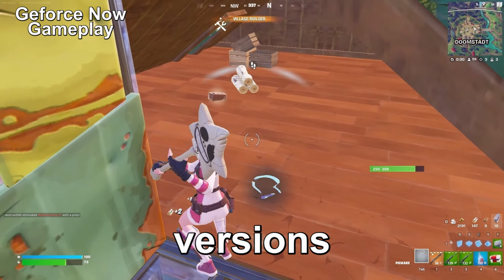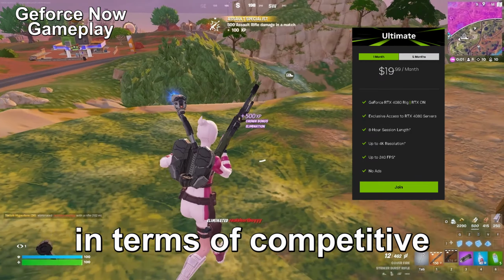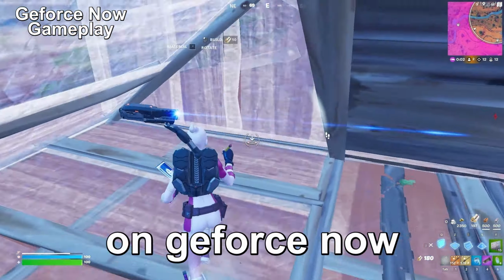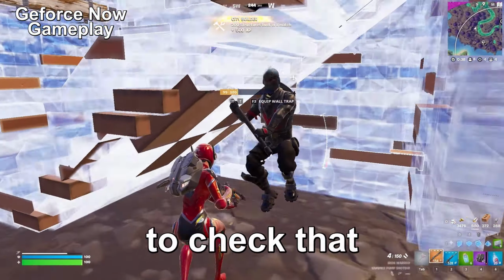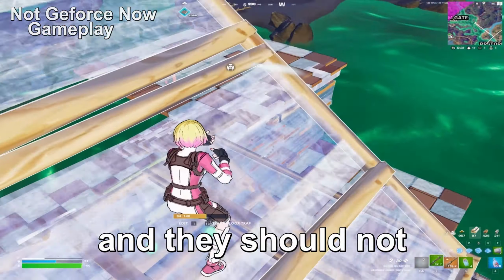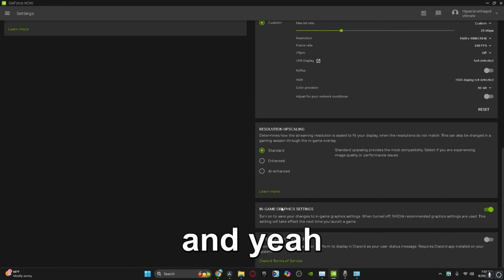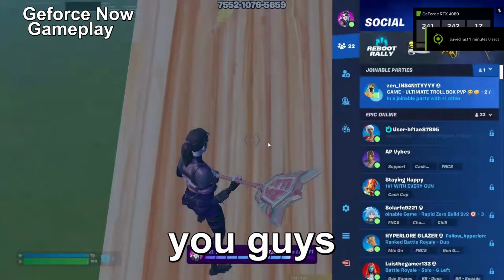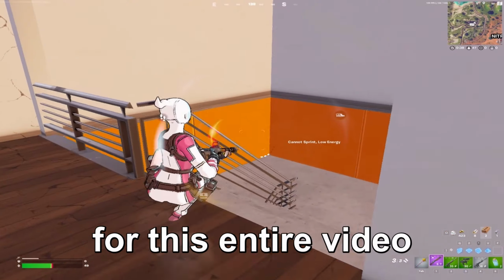Best Geforce Now Settings in 2024 (25mpbs-200mbps) Fortnite Season 4 Chapter 5 + FPS Boost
Time stamps

0:00-0:08 intro
0:08-1:17 Geforce Now Versions
1:17-1:51 recommended peripherals
1:51-2:19 5ghz wifi explained
2:19-2:39 background apps
2:39-2:56 Power Options
2:56-3:26 specific geforce now settings
3:26-3:40 transiton to settings

3:40-3:43 25-50mbps settings
3:43-3:50 50-75mbps settings
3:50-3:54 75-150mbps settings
3:54-3:59 200 mbps settings
3:59-4:28 in-game Fortnite settings
4:28-4:40 lower delay skins

-Weekly Fortnite Youtube Shorts
Use Code "Hyperlore" in the Fortnite Itemshop

PC SPECS
- Rtx 3050
- i5 11400H
- 16gb ram ddr4

fortnite mythic goldfish
nitrodrome
sandy steppes
redline rig
brutal beachhead
nuka cola
war bus
conductor hand cannon
Machinist mythic
boom bolt
ringmaster mythic
megalo mythic
nitro fist mythic
tribeam laser rifle
nitro barrels
kratos release date
fortnite wrecked
fortnite chapter 5 season 3 leaks
fortnite chapter 5 season 3 battlepass
fortnite mythics
chains of hades
hades chain
chapter 5 season 2
chapter 5 season 2 battlepass
mount olympus
the underworld
grim gate
brawler battleground
harbinger smg
gatekeeper shotgun
wings of icarus
wings mythic
Warforged assault rifle
hades chains
chapter 5 mythics
vice fortnite
fortnite vice
fortnite vice shorts
vice shorts
fortnite season 1
fortnite settings pc